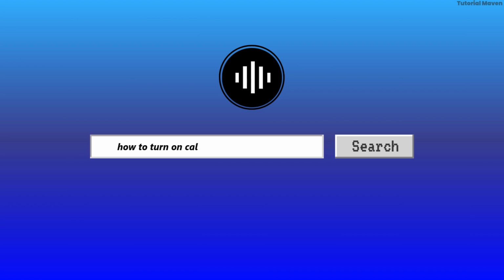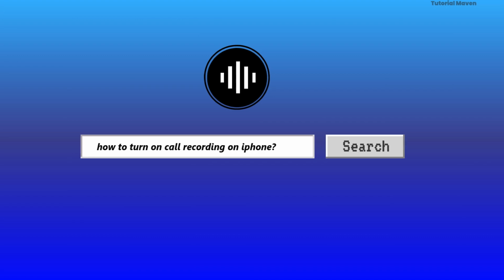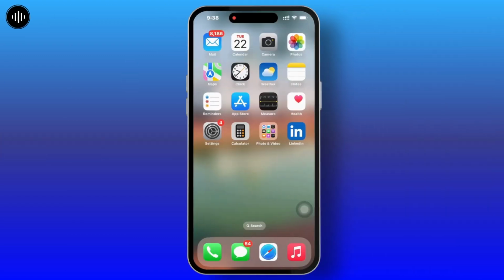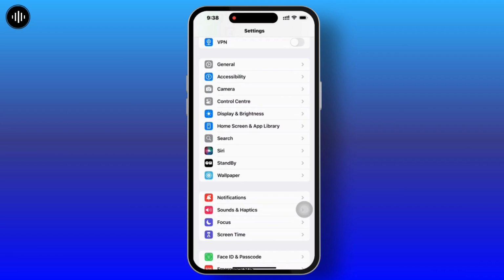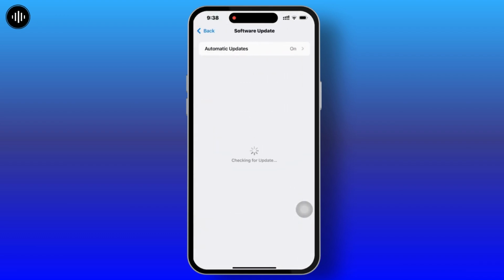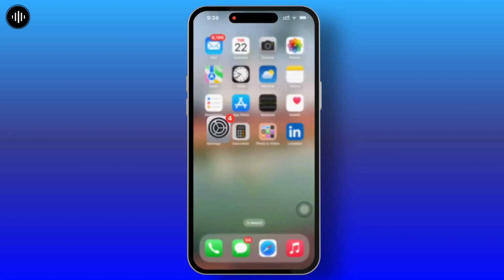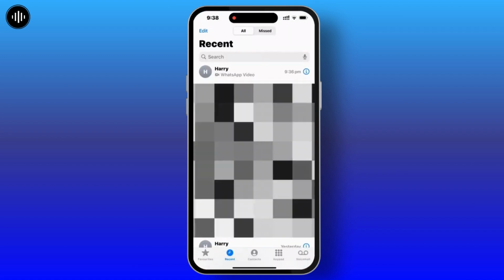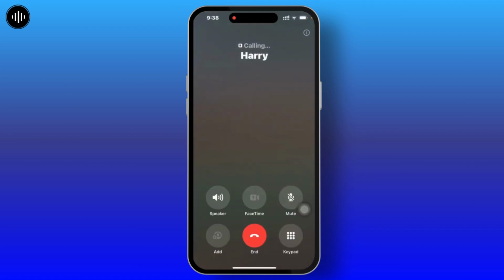iOS 18 : How To Turn On Call Recording on iPhone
iOS 18: How to Turn On Call Recording on iPhone! Want to learn how to enable call recording on your iPhone running iOS 18? This video will guide you through the steps to turn on this feature quickly and easily. Whether you're asking, "How do I record calls on my iPhone?" or need help with the call recording settings, this tutorial has you covered. Discover the methods to activate call recording and ensure you never miss important conversations. Watch now to find out how to turn on call recording on your iPhone with iOS 18 today!

Timestamps:
00:00 iOS 18: How to Turn On Call Recording on iPhone
00:10 How Do I Record Calls on My iPhone?